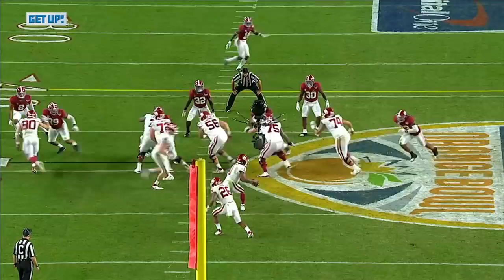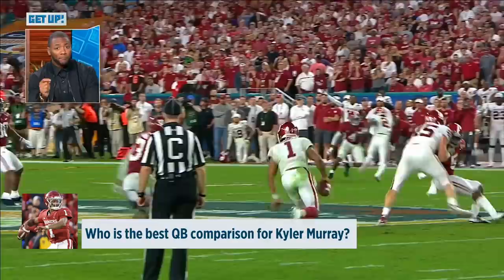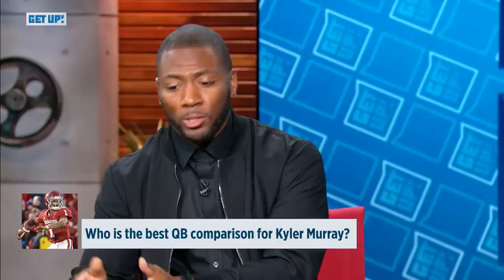Kyler Murray is a mini-Pat Mahomes – Ryan Clark | Get Up!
Ryan Clark breaks down why he sees former Oklahoma QB Kyler Murray’s best pro comparison as Kansas City Chiefs QB Pat Mahomes because both have found ways to translate baseball skills to the football field.